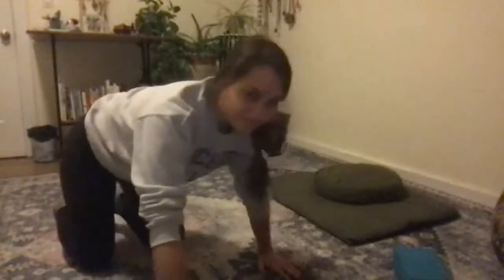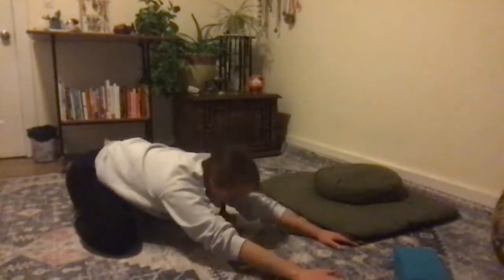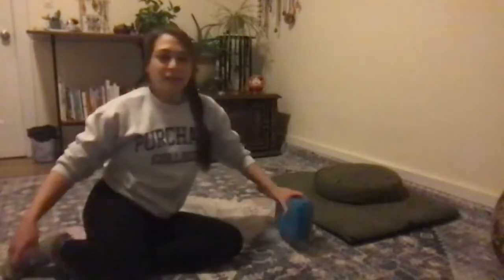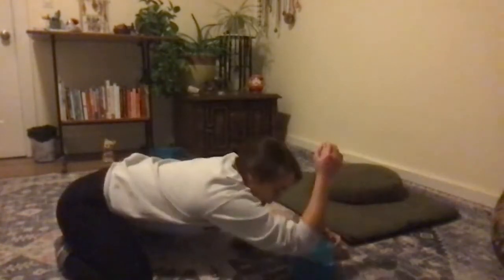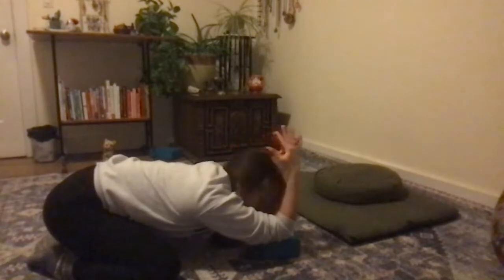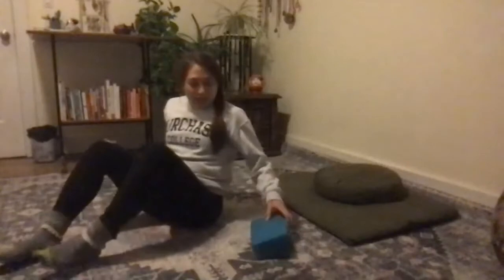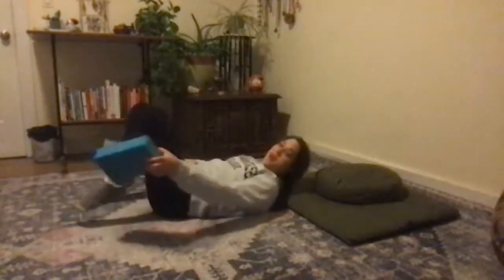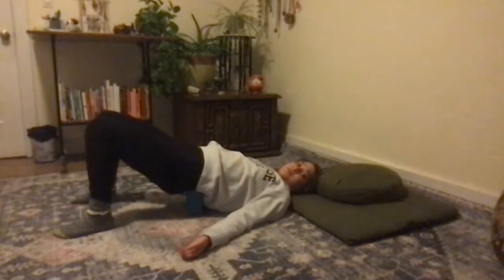Nighttime Yin Yoga 4/6/21: Armpits and Hips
A sequence inspired by the suggestion of Armpits and Hips. Contemplation on ease and giving up struggle. We are basically good.